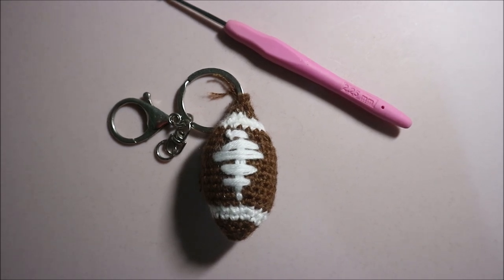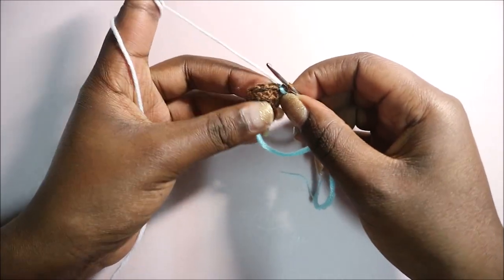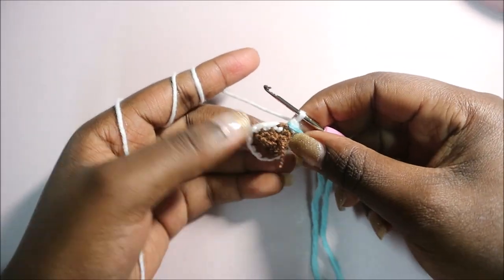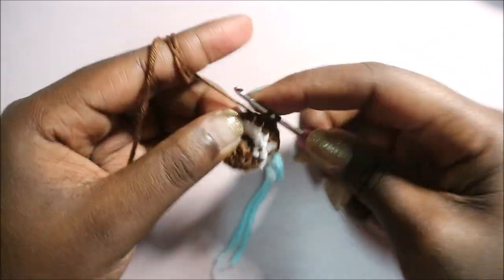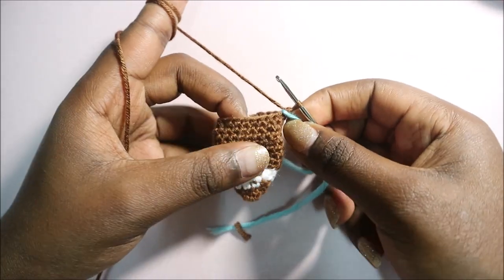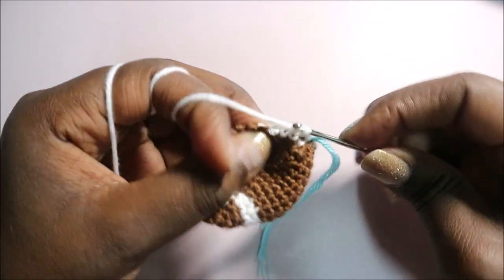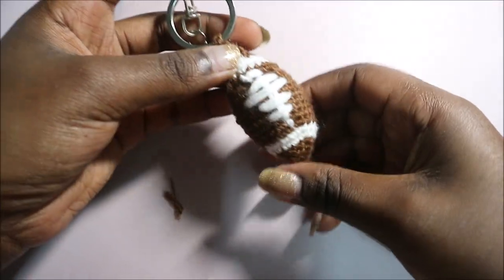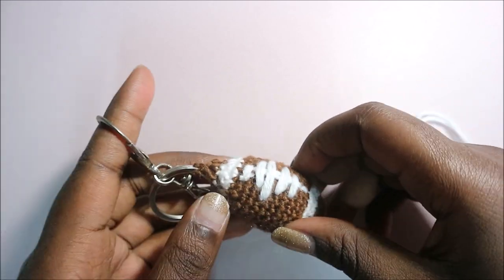HOW TO CROCHET EASY FOOTBALL KEYCHAIN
This is a perfect quick crochet project and gift idea.